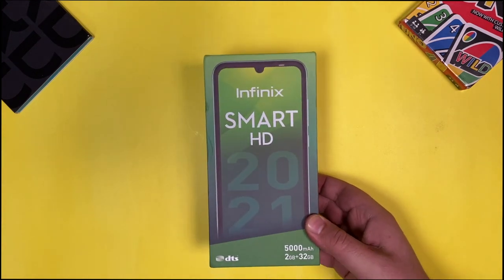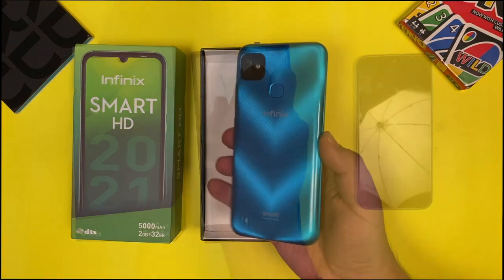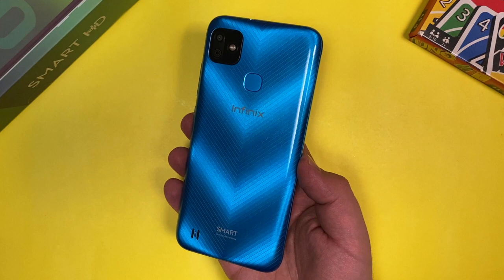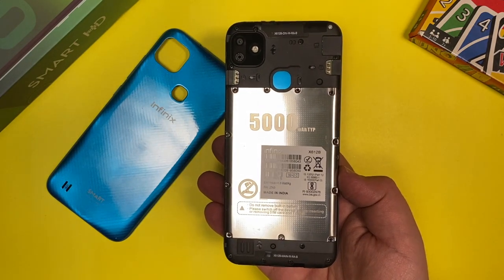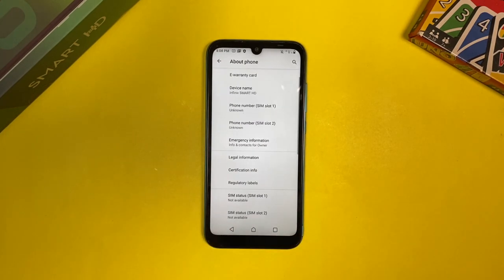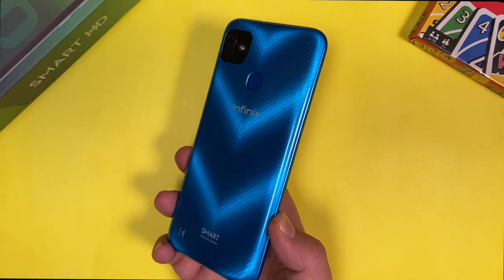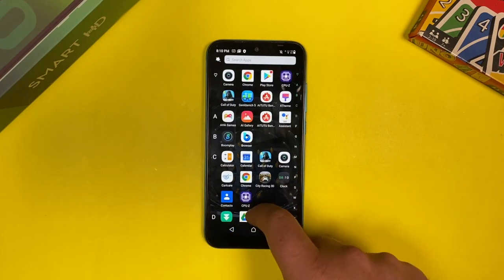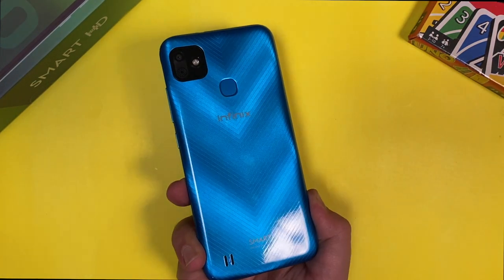Infinix Smart HD Unboxing and First Impressions | Camera Test | Budget Battery King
Infinix Smart HD Unboxing and First Impressions | Budget Battery King